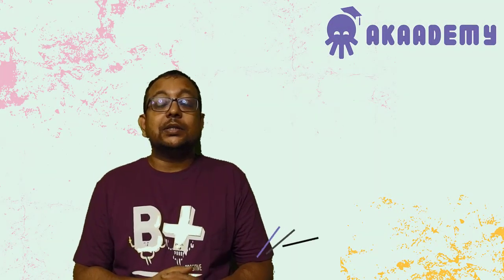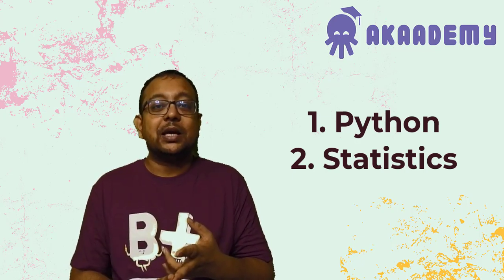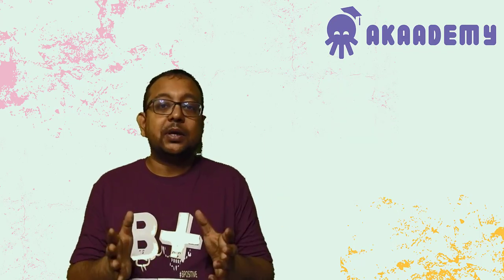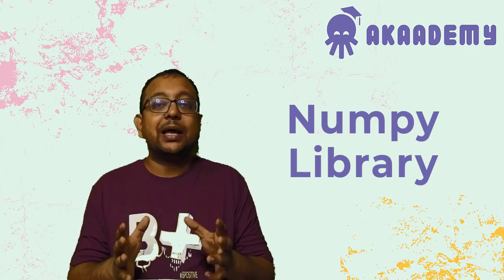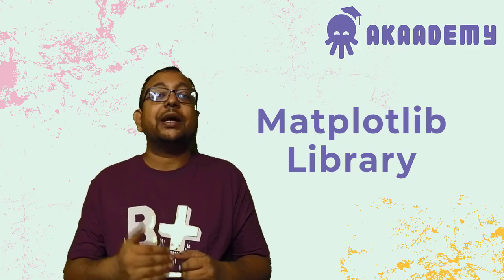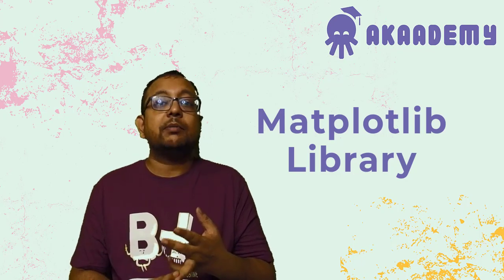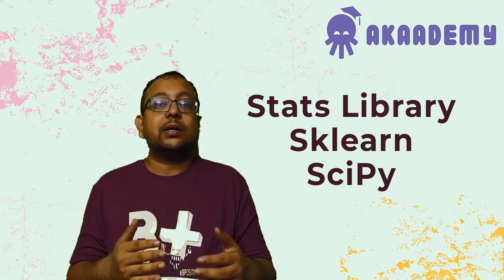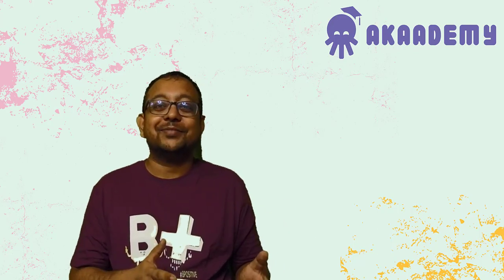Episode 02: Python for Data Science - How to start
Welcome back to the Akaademy! In this video, you can learn Python for Data Science. Besides that, you will know Python topics, NumPy & Padas library.

Make sure to hit the 'Like' button if you find this video helpful and subscribe to our channel for more Data Science Tips, Tricks, Career Guidelines, Data Science Related Course Curriculum, etc.